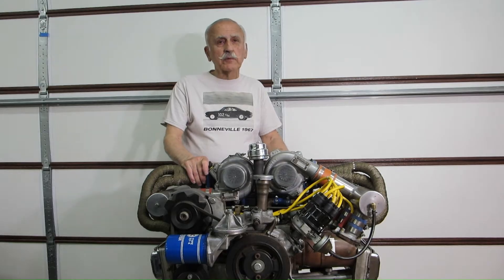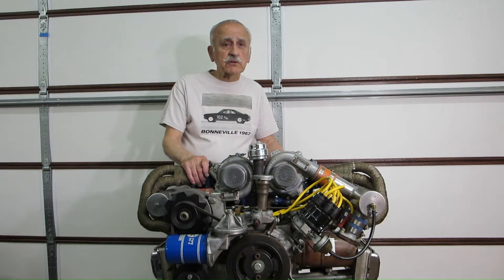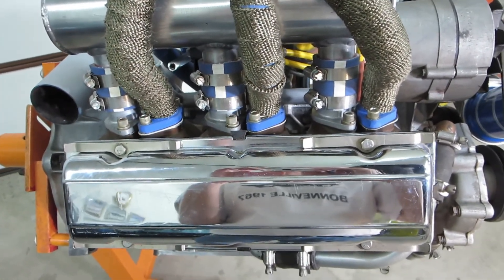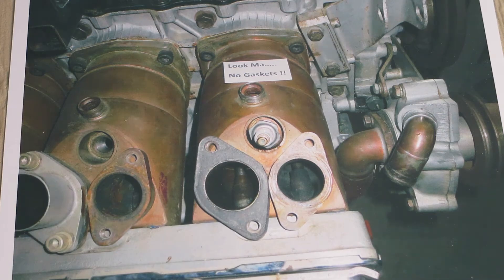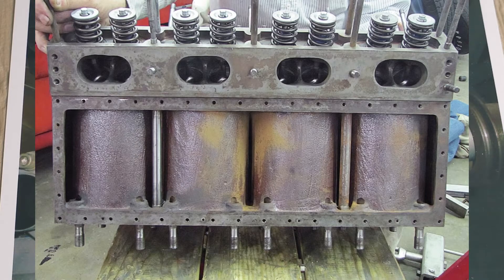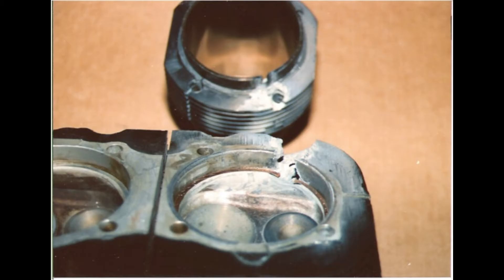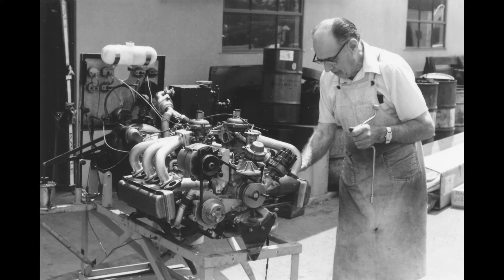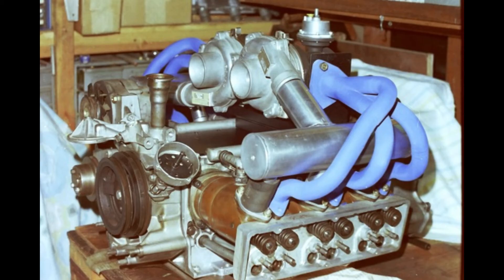DUAL TURBO, WATER-COOLED CORVAIR ENGINE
Lloyd Taylor, designer of the original Crosley engine, designed and built a water-cooled Corvair engine in 1979.